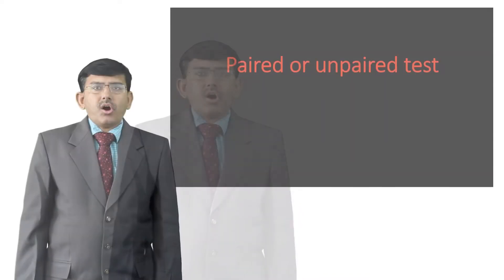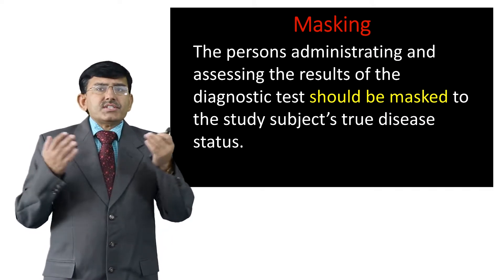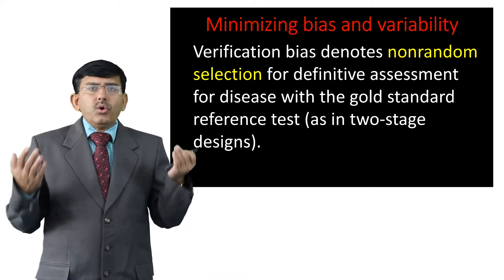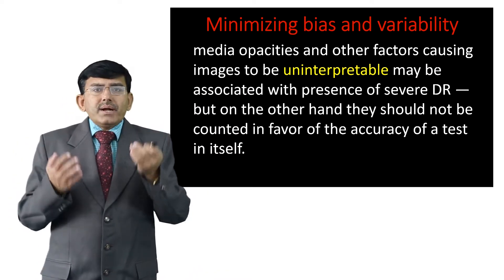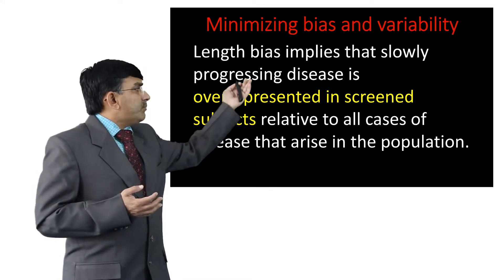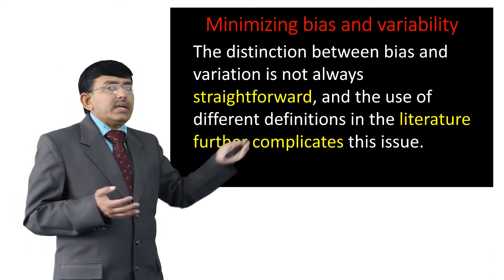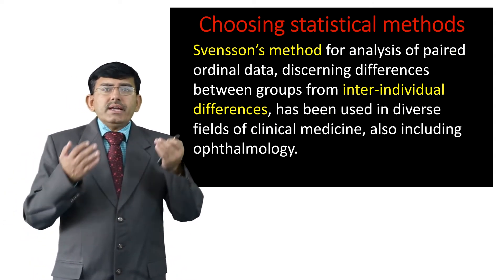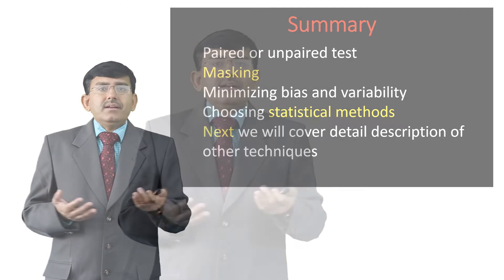Paired or unpaired test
Paired or unpaired test, Masking, Minimizing bias and variability, choosing statistical methods